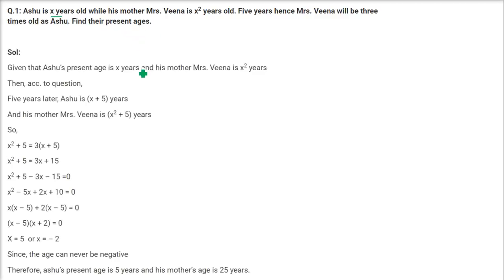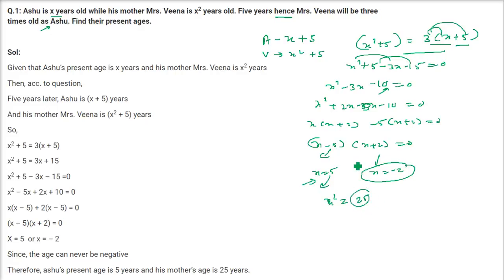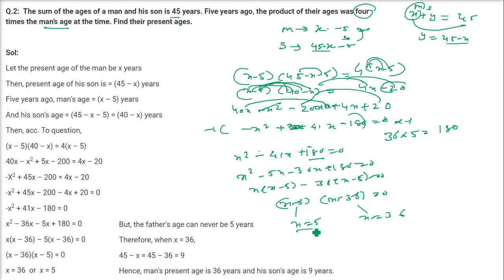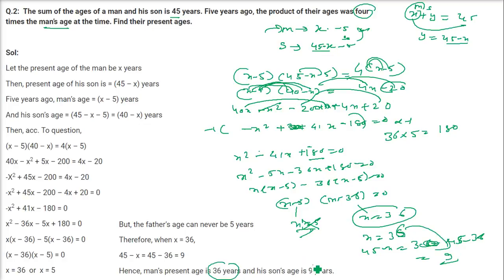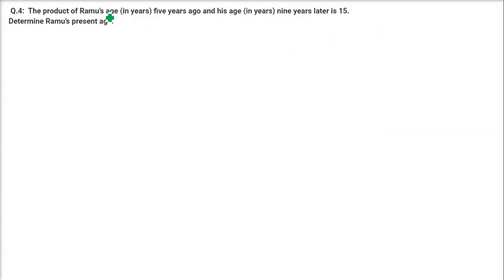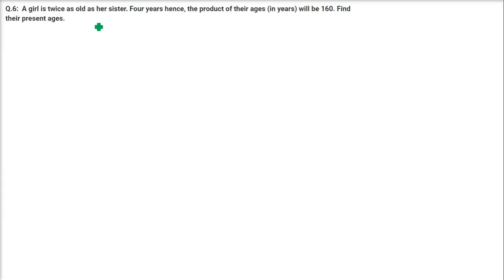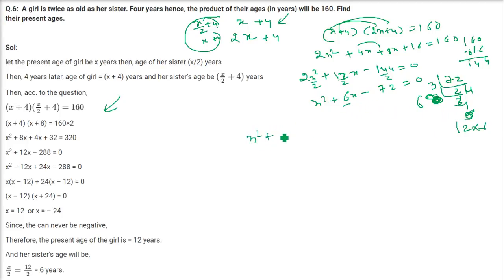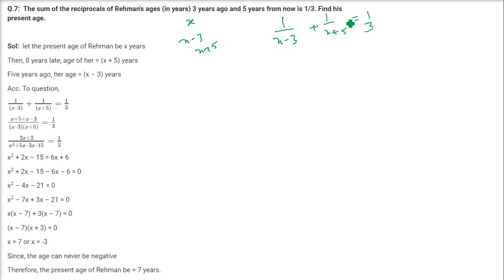Solved AGE Word Problems on Quadratic Equations